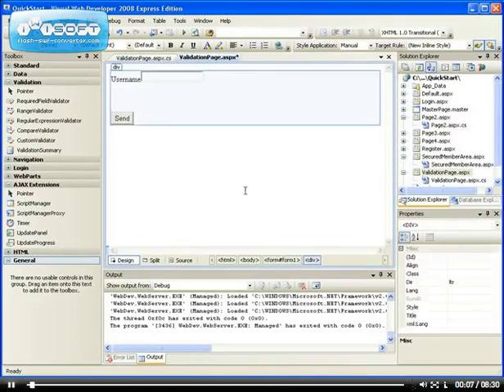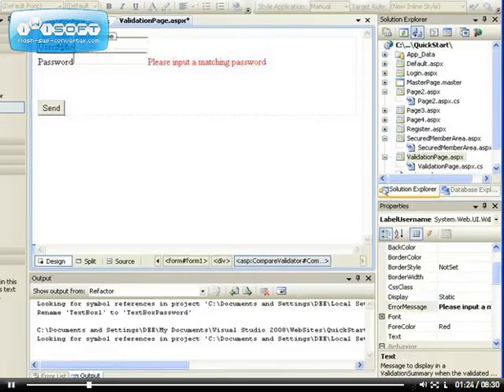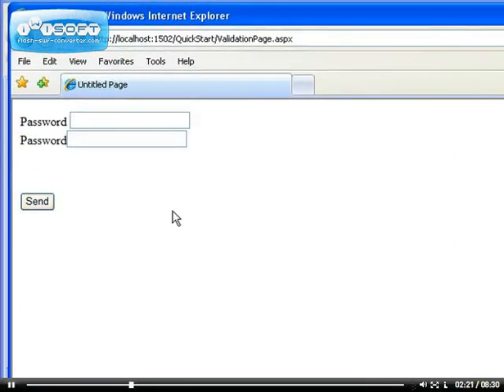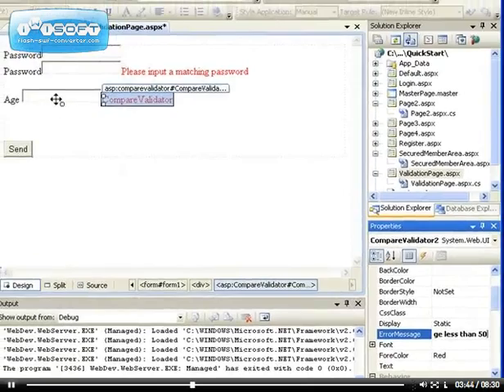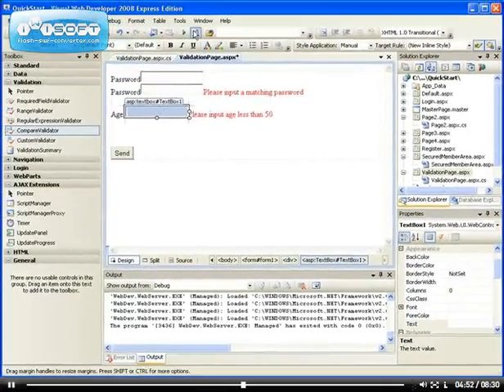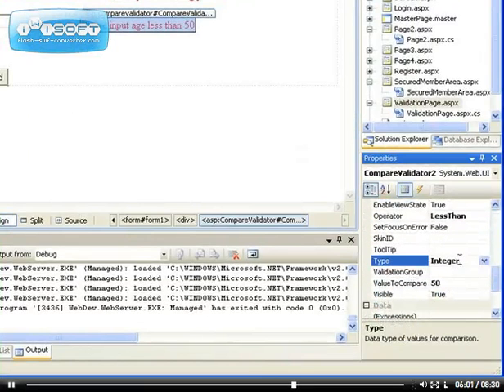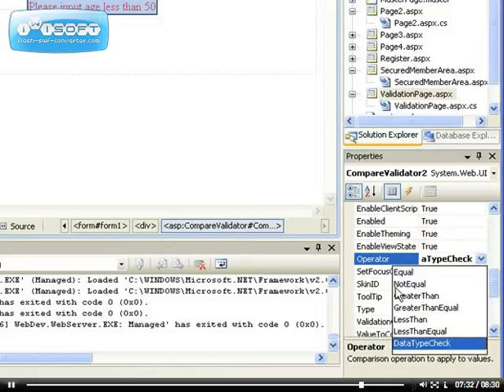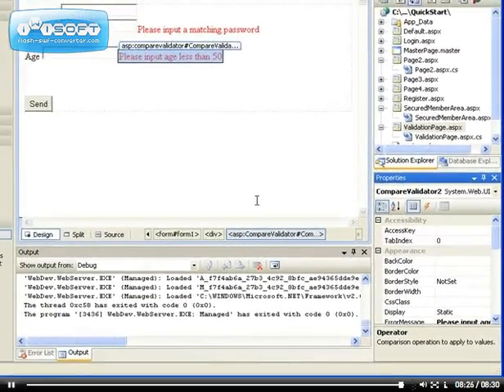25 - ASP.NET Compare Validator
asp.net compare validator